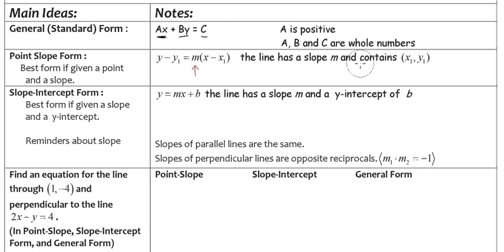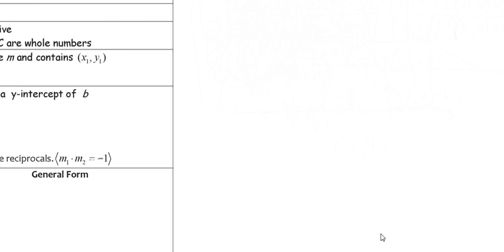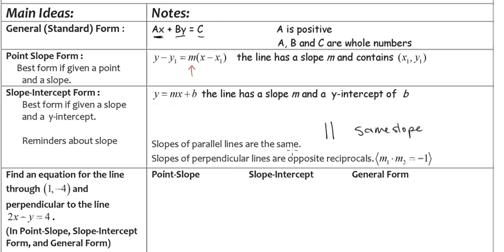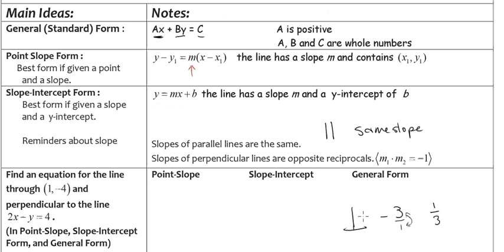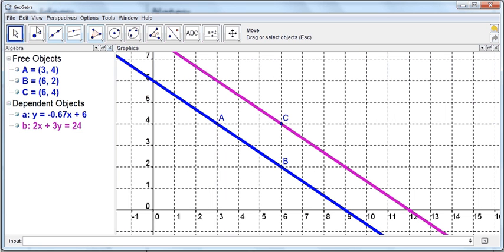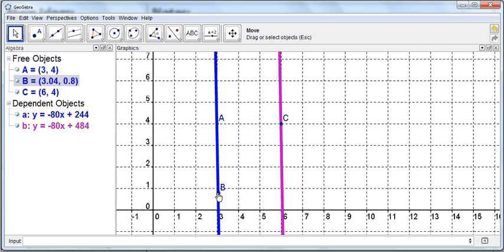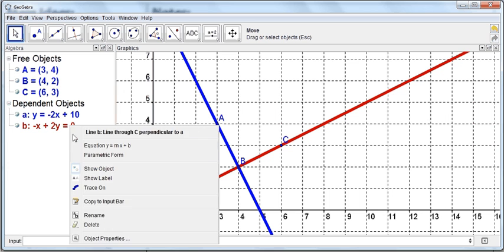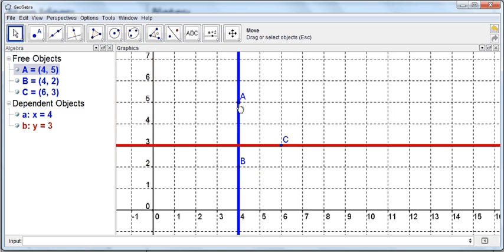1 1 1 4, part 3